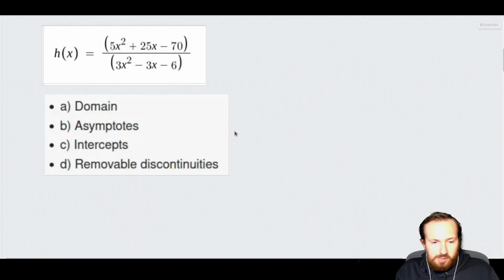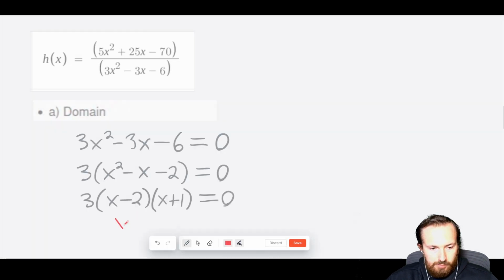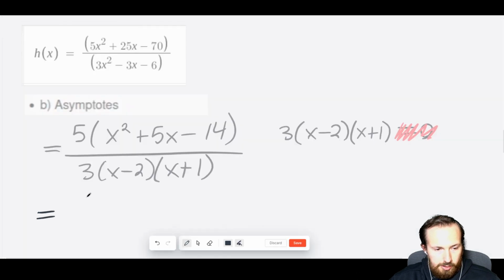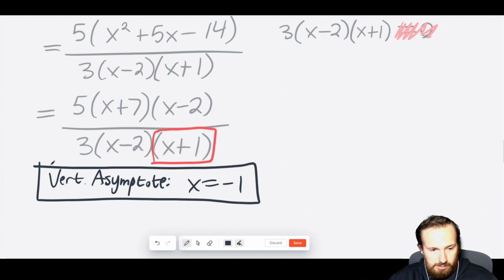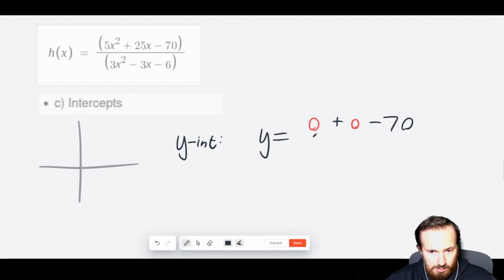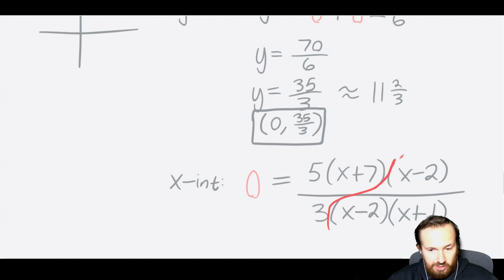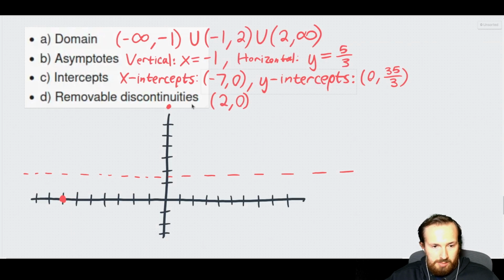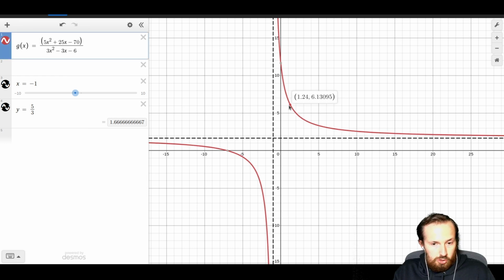Function Behavior: Completely Analyze and Draw a Function by Hand (Worked Example)